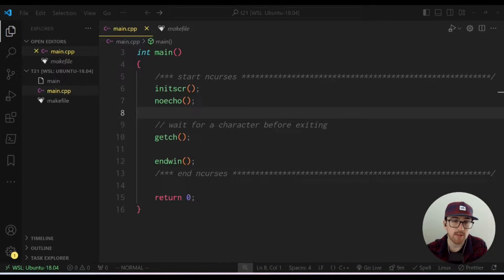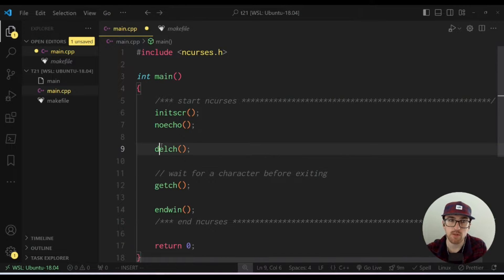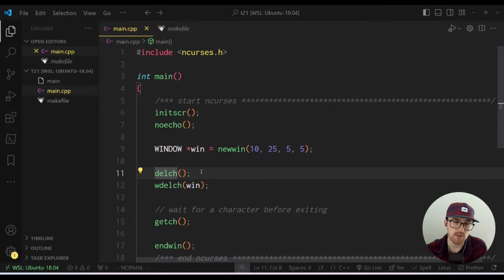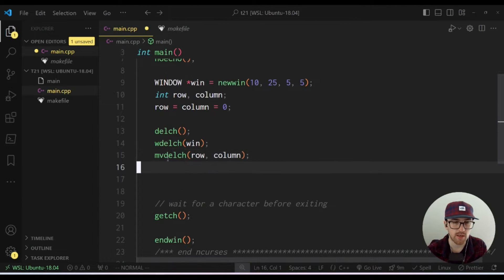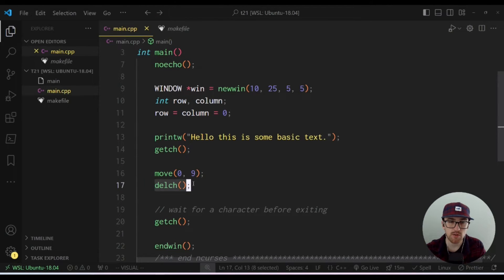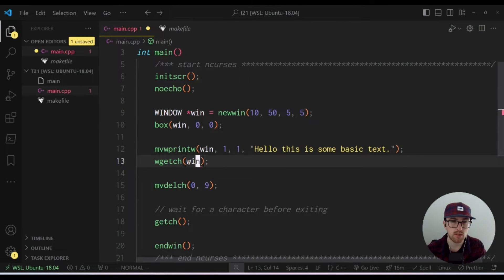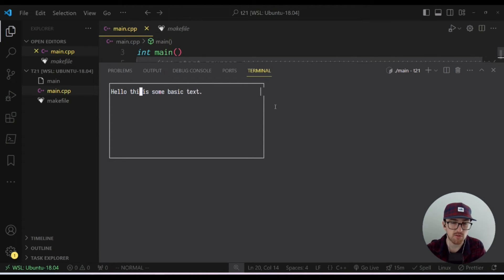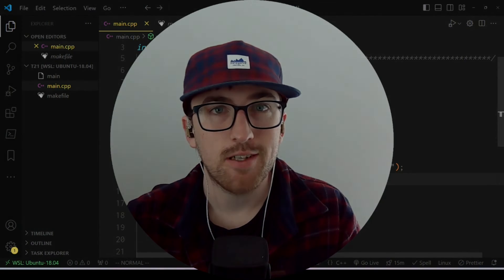Ncurses Tutorial 21 - Deleting Characters (delch, wdelch, mvdelch, mvwdelch)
In this tutorial, we will be talking about how to delete character from the screen or a window using the delch() family of functions. The best way to think of delch() is its like using the backspace key in your editor to delete something: the character under the cursor gets deleted and everything gets shifted to fill the empty space.

TIMESTAMPS
00:00 intro
00:32 code setup
01:15 delch overview
04:10 mvdelch
04:30 mvwdelch
06:28 outro